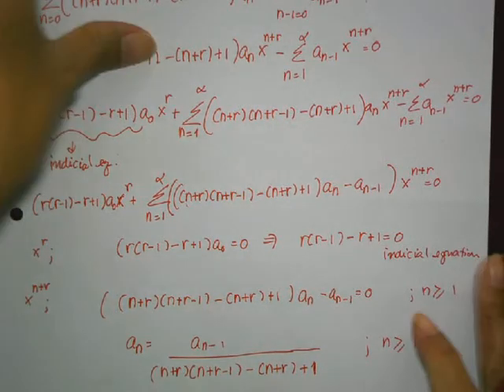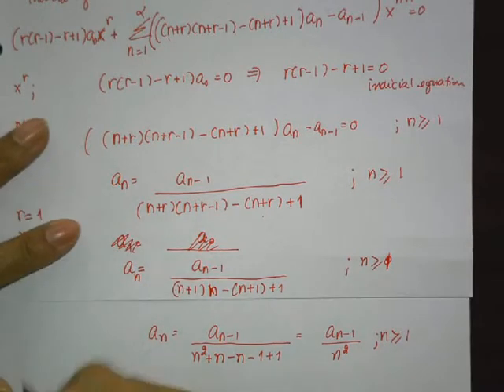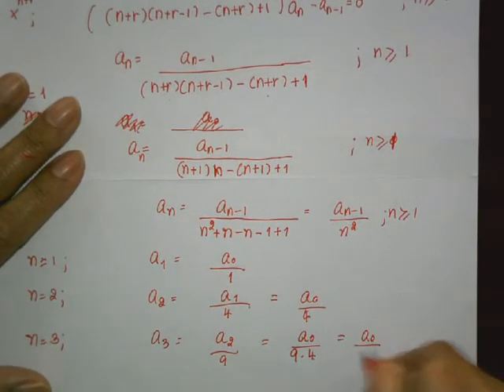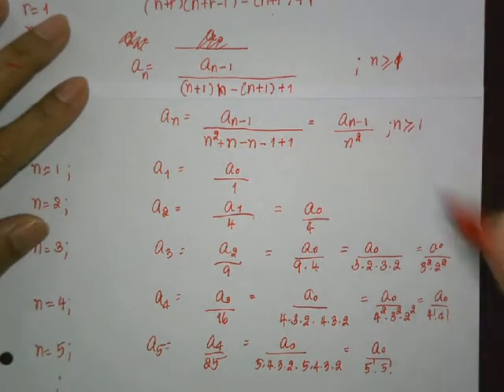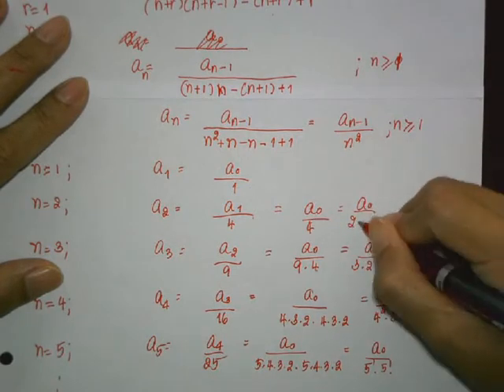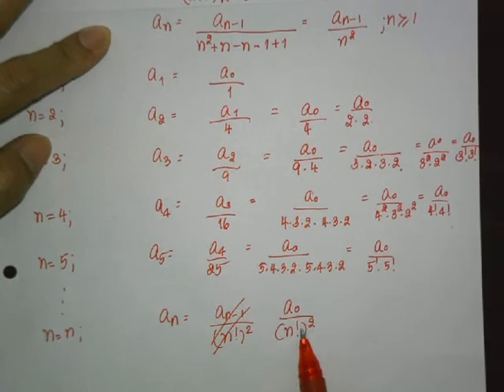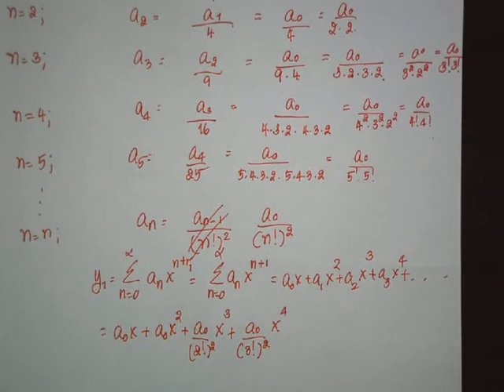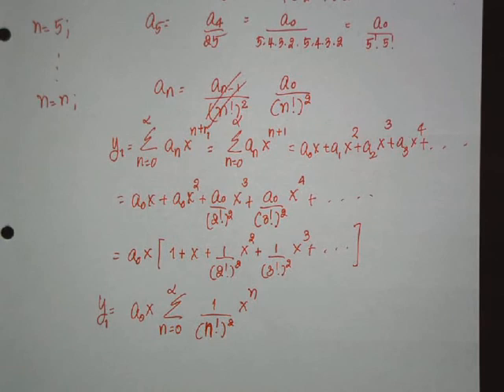akkarat adv math 55eng 12-11